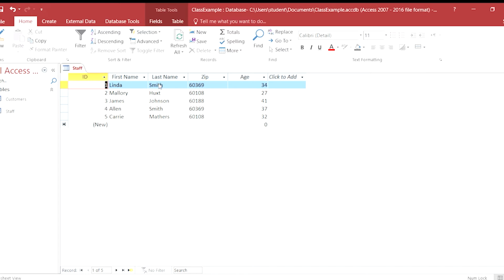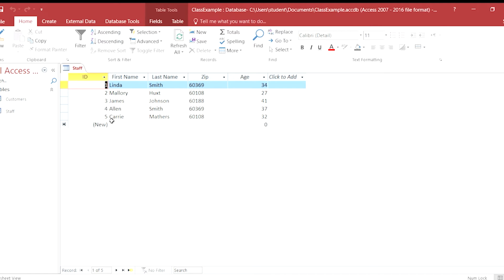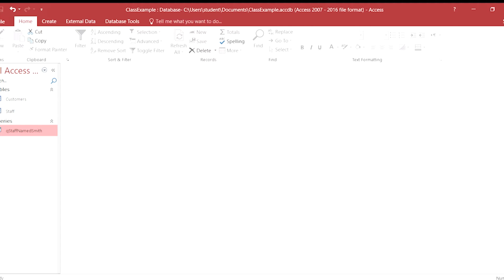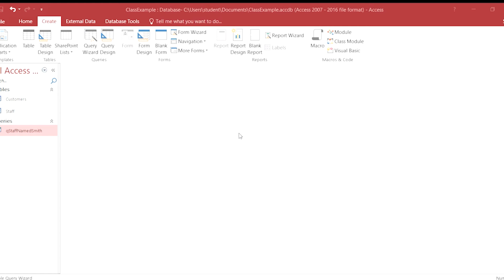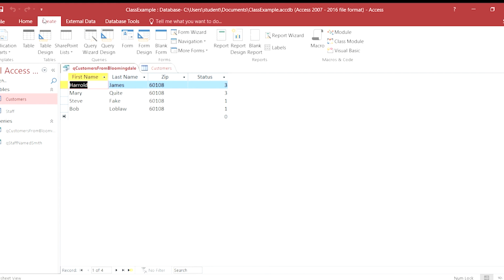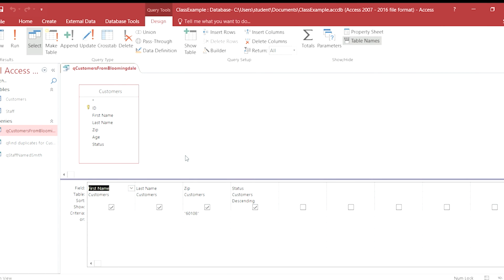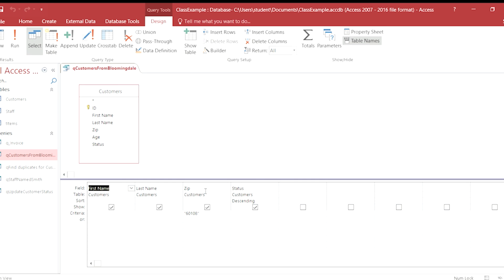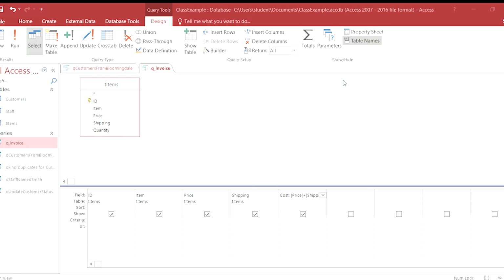Access Queries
If you know the basics of Access, one valuable topic to learn more about is queries. This class will cover the creation of queries, either using the wizards or through design, how they interact with data tables, and how queries are used to generate needed information.